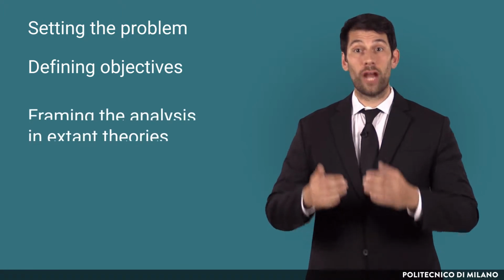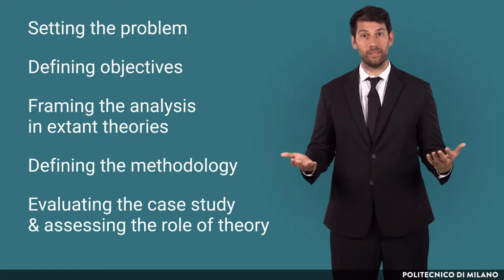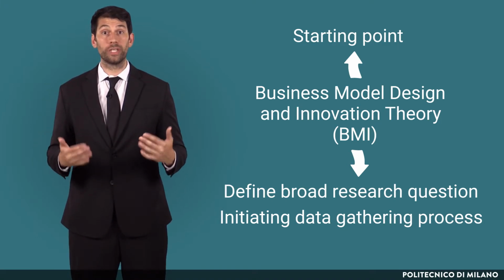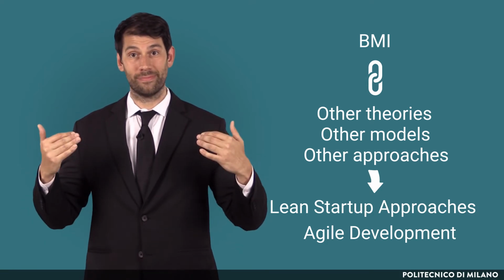Case study: definition, types and main steps - part 2 (Antonio Ghezzi)